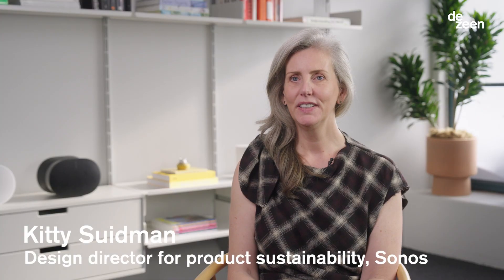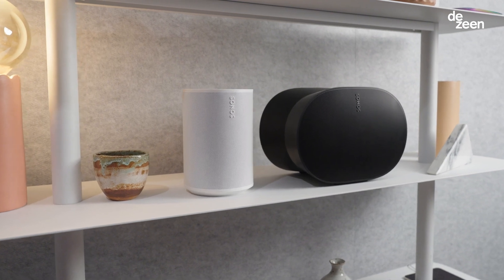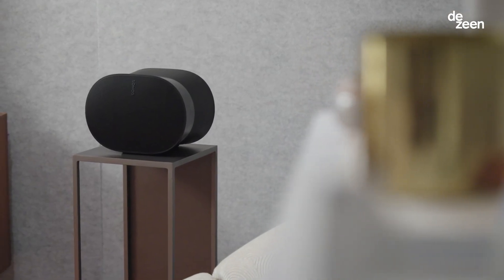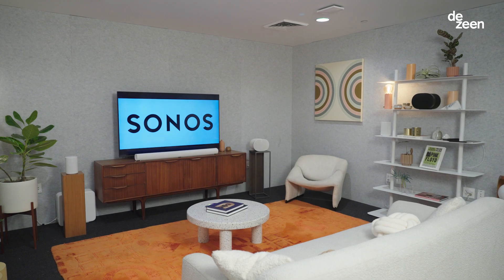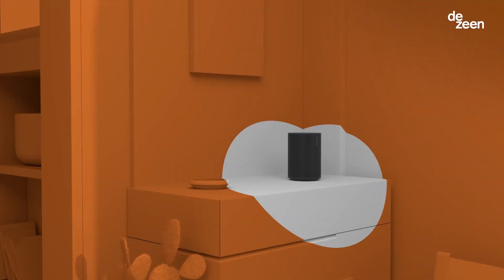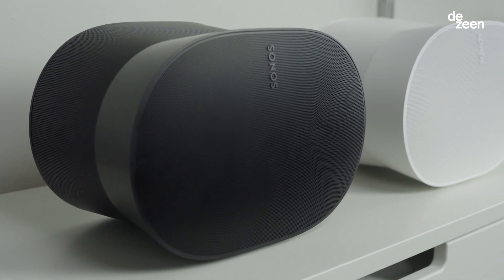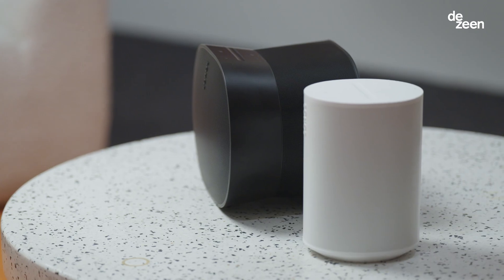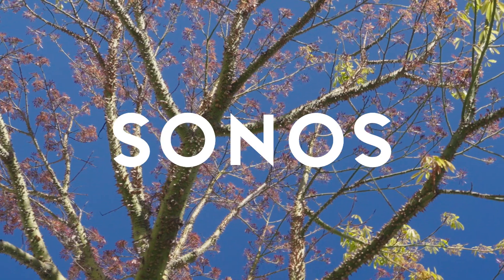Sonos' new Era 300 speaker introduces spatial audio | Technology | Dezeen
In this exclusive video produced by Dezeen for Sonos, the audio brand's head of hardware design Dana Krieger explains how its new Era 300 speaker allows users to experience sound in three dimensions.

Today, Sonos is announcing the launch of two new smart speakers, the Era 100 and the Era 300.

The Era 300 is the first Sonos speaker to offer spatial audio, an audio format that simulates the feeling of the listener being in a space in which there are multiple sources of sound surrounding them, as if they were stood in a recording studio.

The Era 300 uses Dolby Atmos surround-sound technology to achieve the effect. Multiple Era 300 speakers can be used together in a home theatre setup to deliver multi-channel surround sound.

"It's the most sophisticated product we've ever built" says Krieger in the video interview, which was shot by Dezeen at Sonos' headquarters in Santa Barbara.